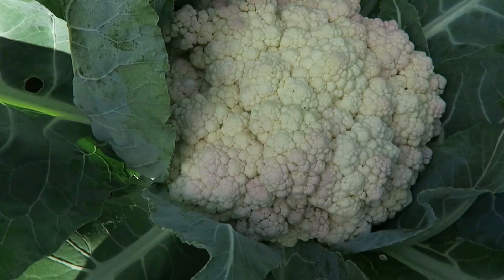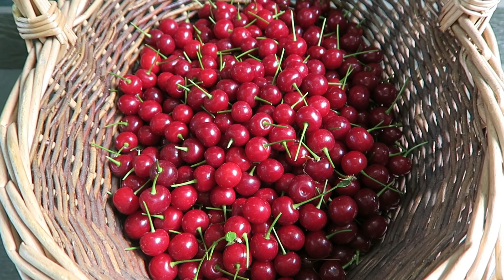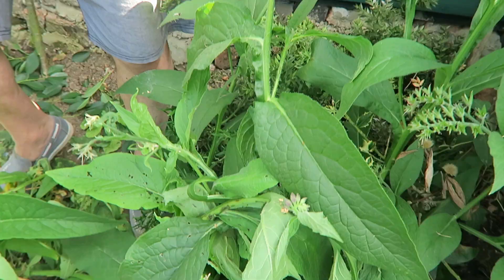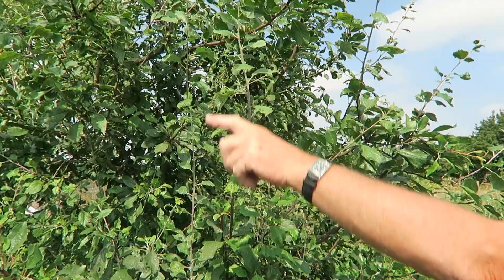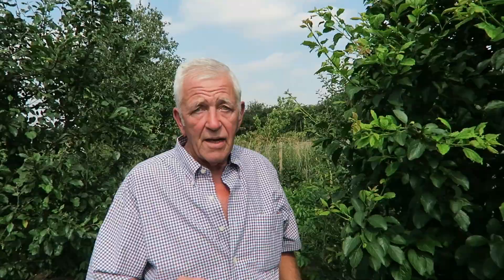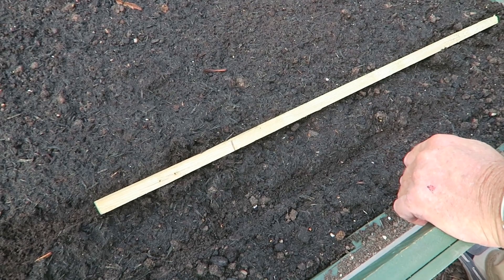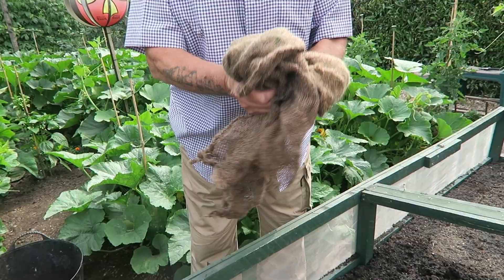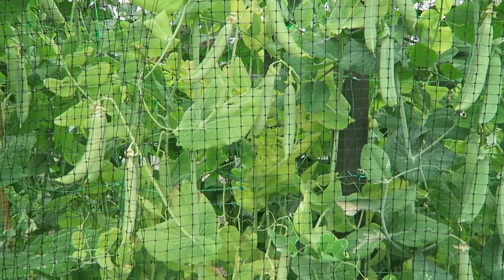Another Sunshine Harvest And Setting The Main Crop Carrots.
This week the Weather still very Hot and dry, we harvested peas, broad beans, carrots, cherries, baby beetroot. Managed to set the main crop carrots under hessian. We completed the pruning of the stone fruits, in the dry weather.